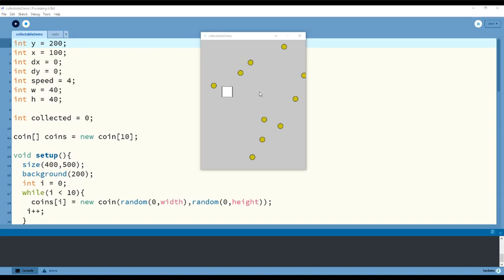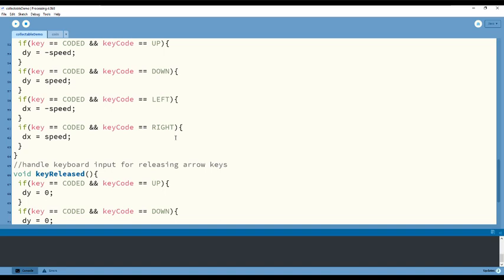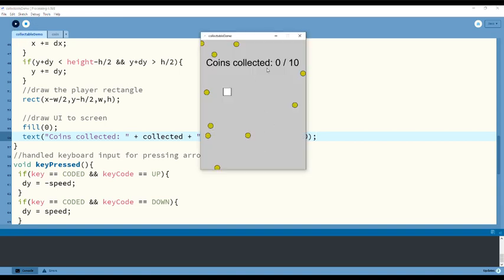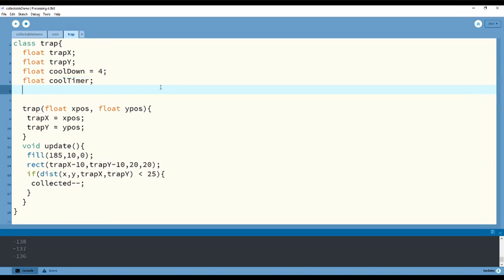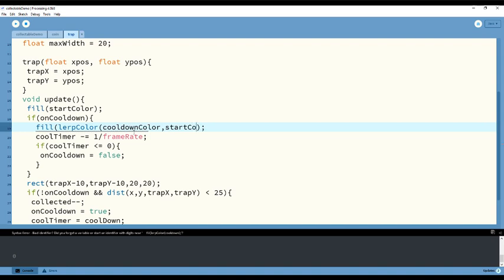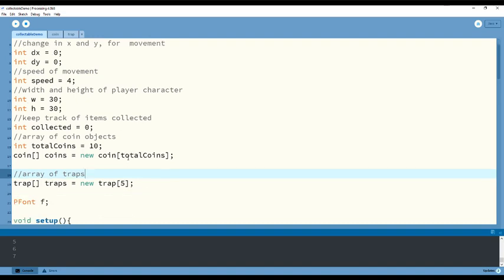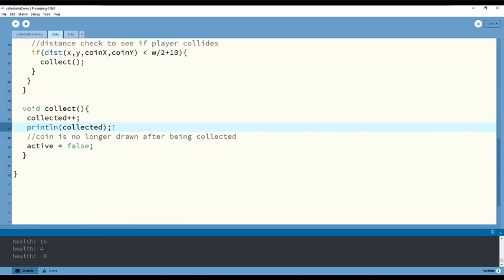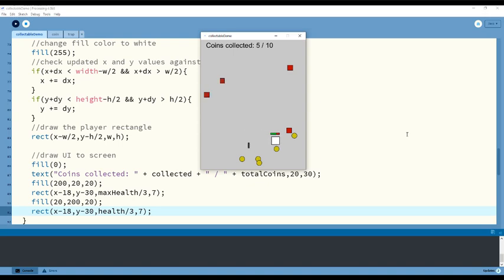[Beginner] Make a Game! With Java and Processing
Building off of the previous videos in this series, this tutorial walks through the steps of adding damage traps, a health system, and win and lose conditions to make a playable game.

This series is meant to help new programmers learn Java in a fun and flexible way.

Before starting this, you should be familiar with the contents of the previous videos in this series: